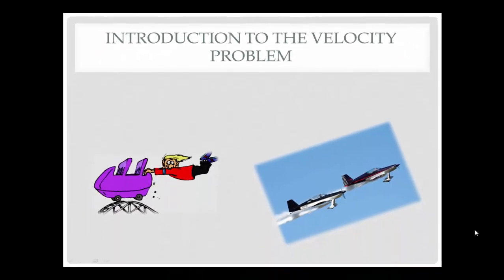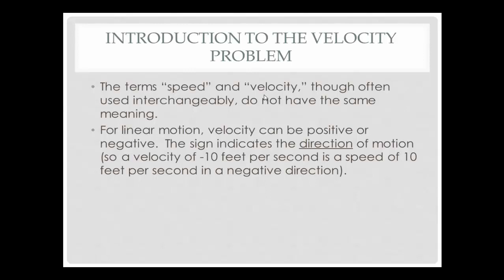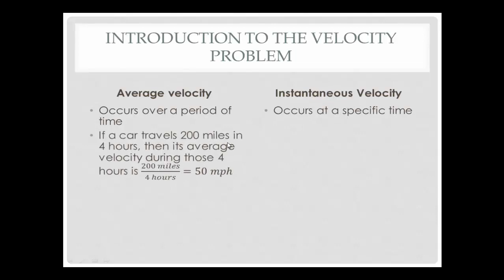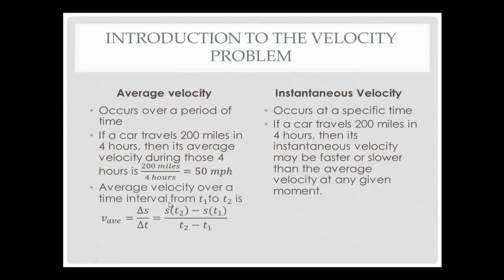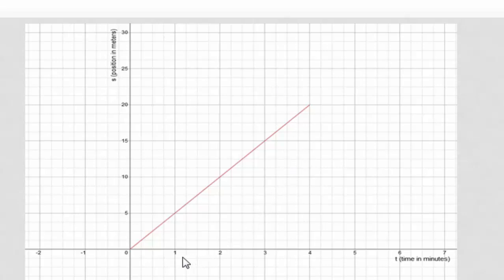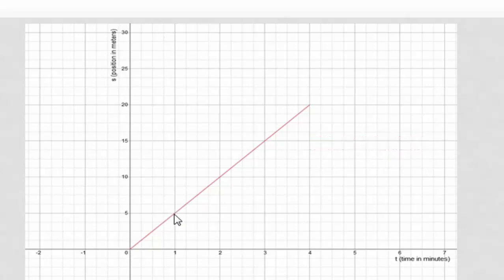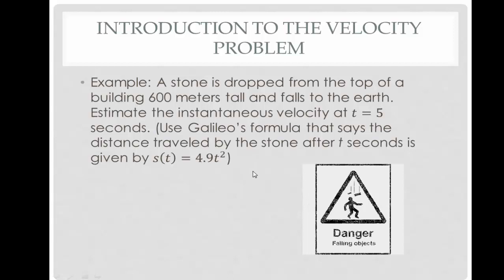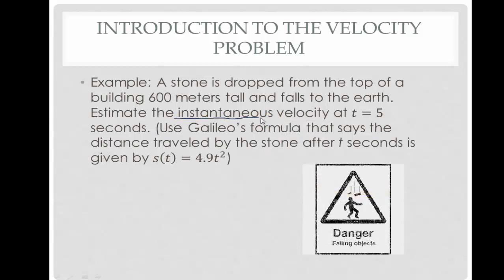Introduction to the Velocity Problem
A brief introduction to one of the first Calculus problems encountered in the class.